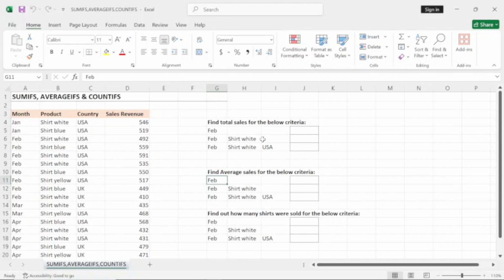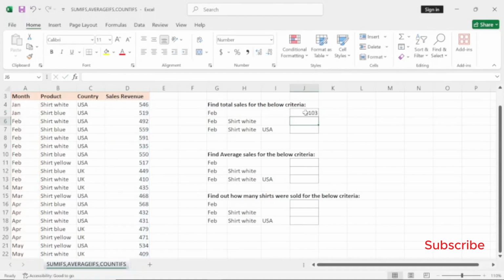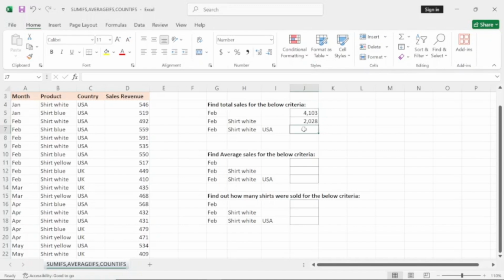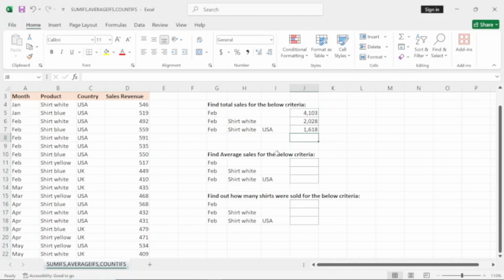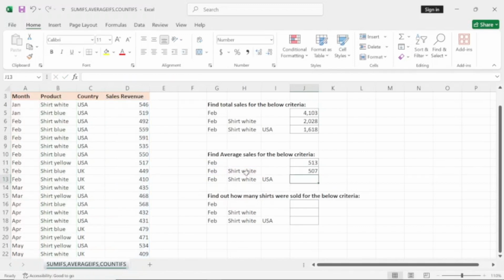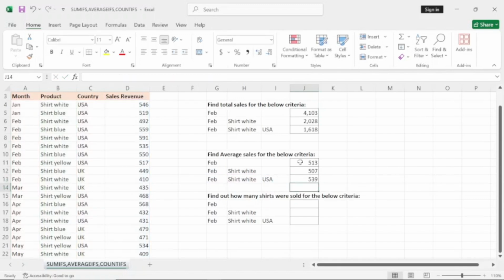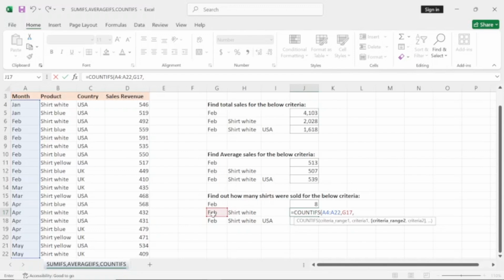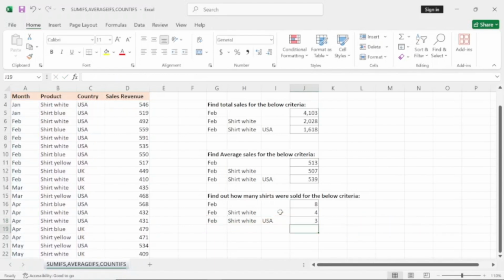SUMIFS AVERAGEIFS COUNTIFS IN MICROSOFT EXCEL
In the video you will learn how to use sumifs, averageifs and countifs functions in Microsoft Excel.